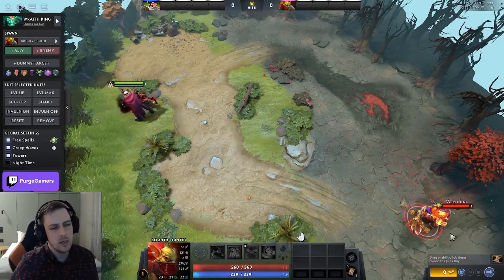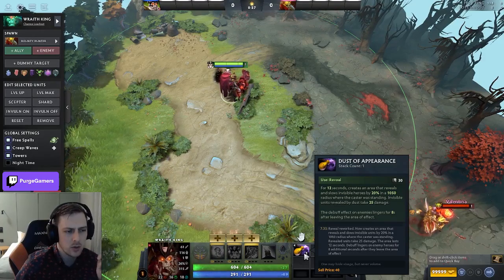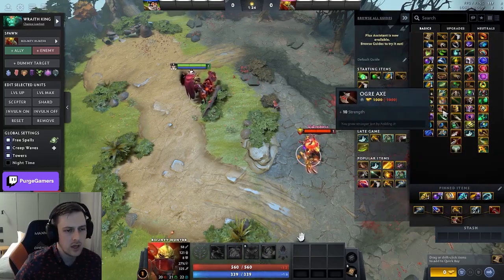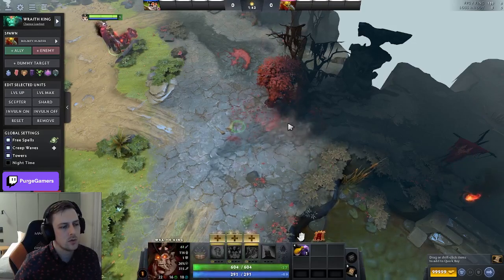Purge demo & explains the "Dust of Appearance" reworked in 7.33 patch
All of the clips of this channel are not copied from other channels. We watch and clip it from raw streams. Not like Ez Dotes who farms clip from others.  If Ez Dotes loves this video, this will be posted on his channel few hours from now 😎